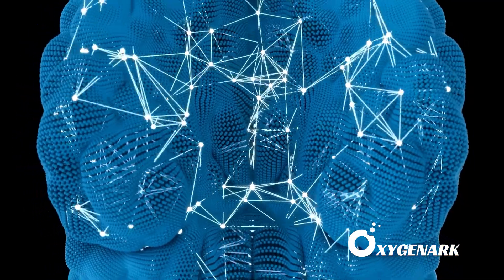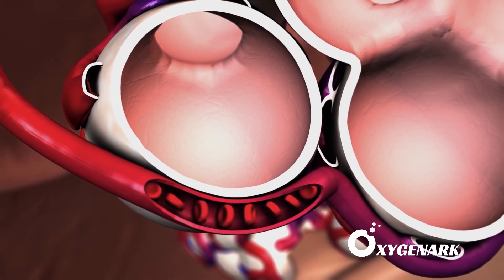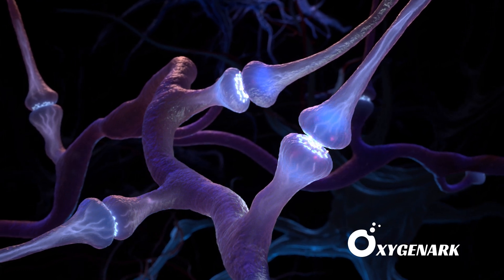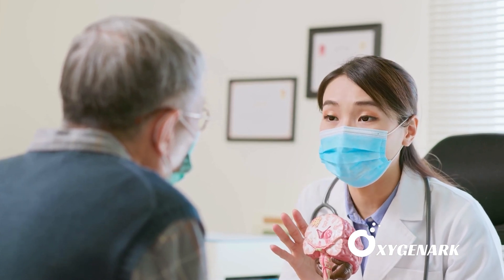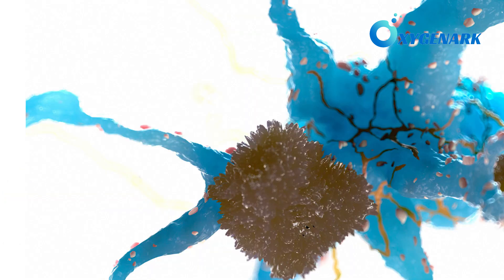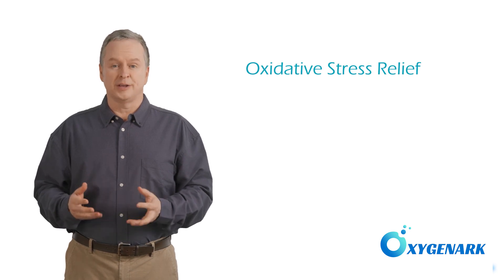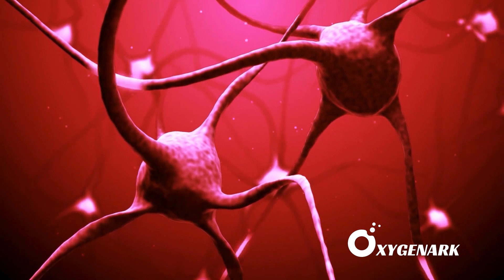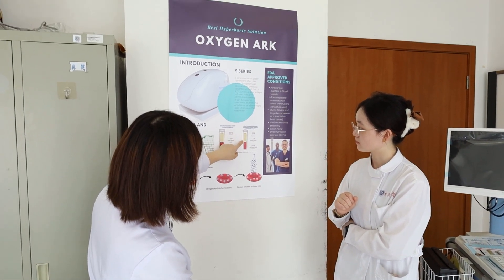Unveiling the Power of HBOT in Enhancing Neuroplasticity for TBI and Stroke Recovery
0:00 - Introduction to HBOT and Neuroplasticity
0:32 - 1. Enhanced Oxygen Saturation for Neuronal Energy
1:15 - 2. Synaptic Plasticity and Enhanced Learning
1:54 - 3. Blood-Brain Barrier Restoration
2:30 - 4. Oxidative Stress Reduction
3:05 - Oxygen Ark Hyperbaric Chamber
Explore the transformative power of Hyperbaric Oxygen Therapy (HBOT) in this detailed video presentation by Oxygen Ark. Delve into the scientific principles behind HBOT and discover how it enhances neuroplasticity, supporting remarkable recoveries from traumatic brain injuries (TBI) and strokes. Through expert insights, we break down the four key mechanisms by which HBOT facilitates brain healing and neuroplasticity:

Enhanced Oxygen Saturation for Neuronal Energy
Synaptic Plasticity and Enhanced Learning
Blood-Brain Barrier Restoration
Oxidative Stress Reduction